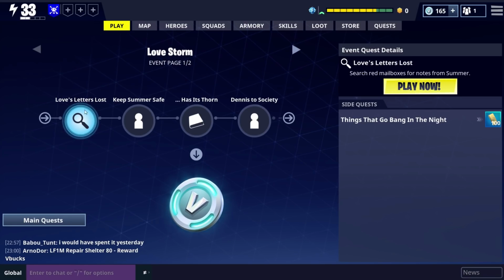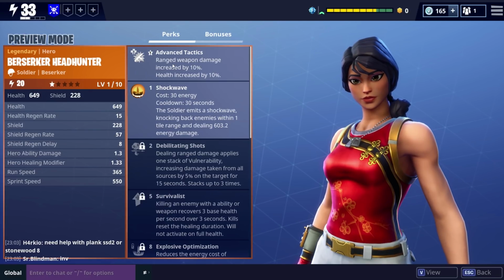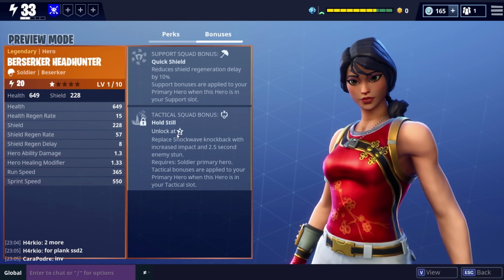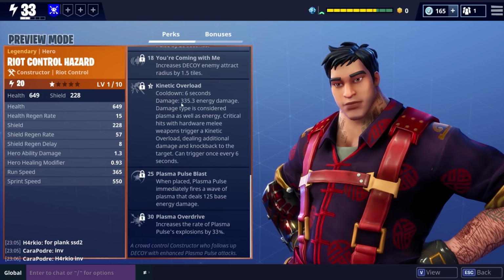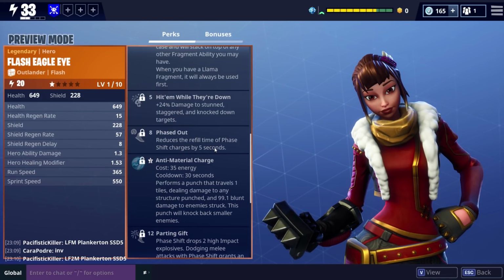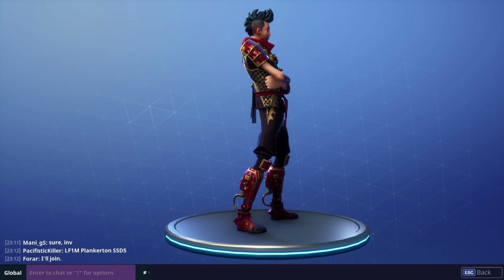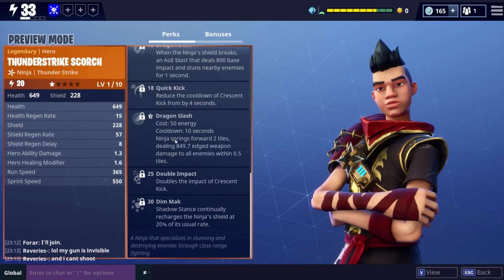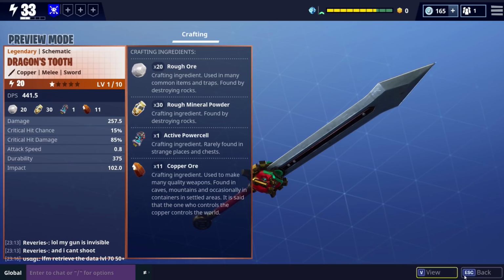FORTNITE CHINESE NEW YEAR event & FORTNITE VALENTINES DAY event - Fortnite PVE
FULL BREAKDOWN of the Fortnite Save the World PVE event. A bit of a mix of FORTNITE CHINESE NEW YEAR event and FORTNITE VALENTINES DAY event.

This is a Fortnite PVE guide to the new Fortnite Chinese New Year even and the Valentines Day event. Here I give an overview of all the Fortnite event heroes, fortnite event weapons, fortnite event shop and fortnite event quests!